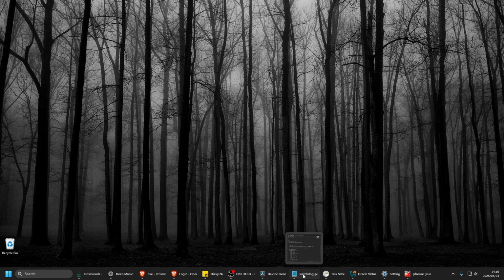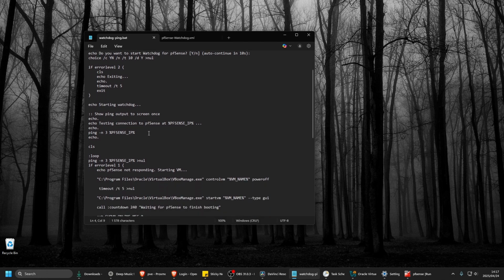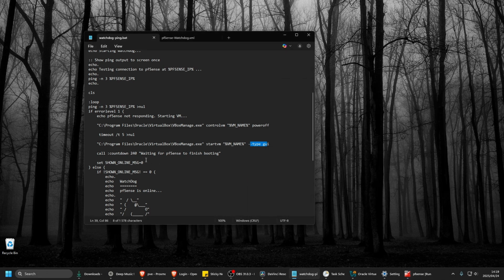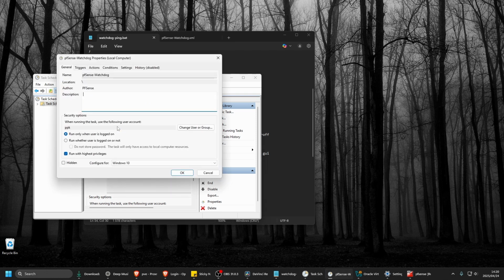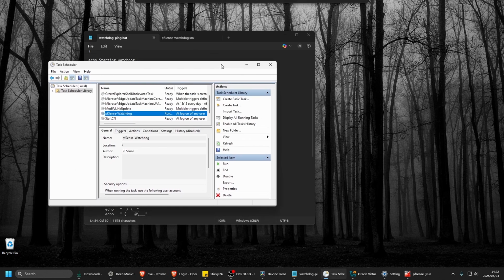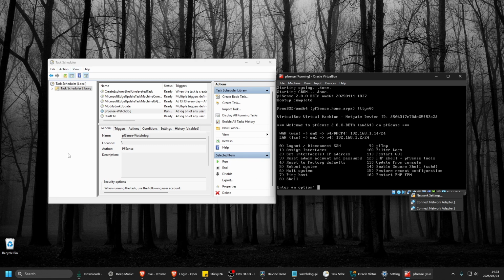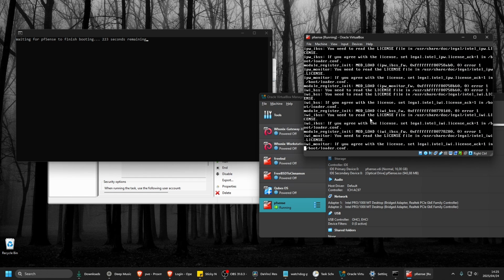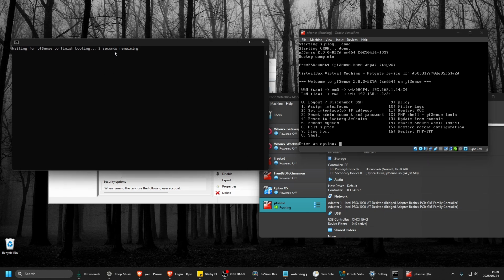Creating a Self-Restarting pfSense Service with a Simple Script | Watchdog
I created a script to check if pfSense is running and if it's not it will restart it.

👌 Guide